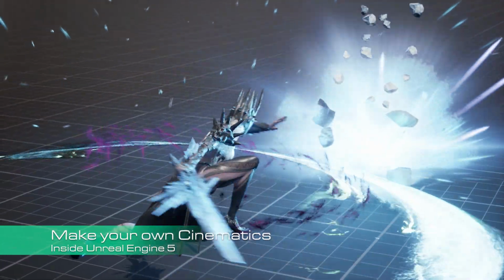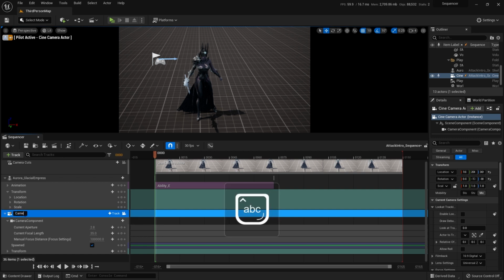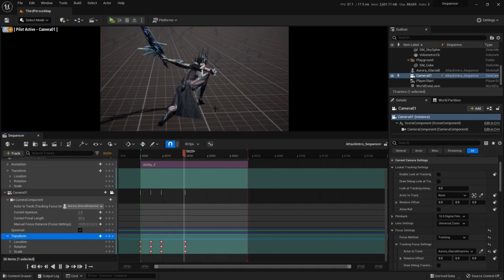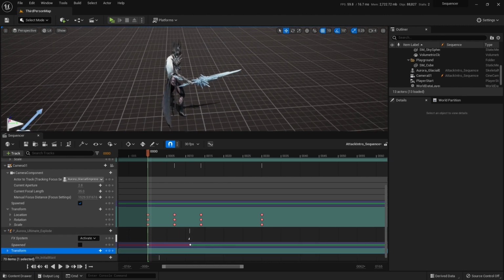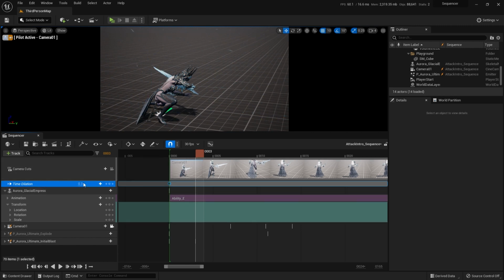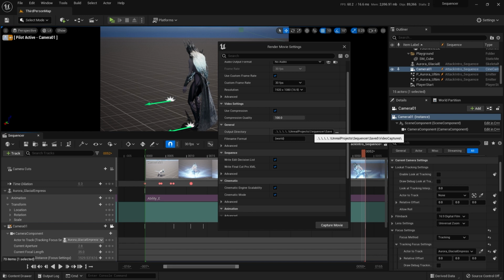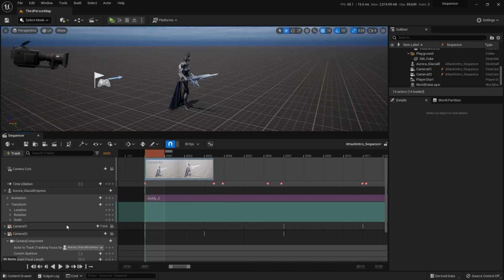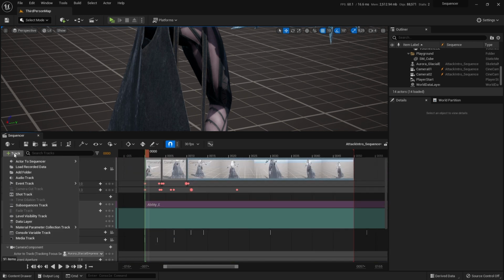How to Make Cinematics in Unreal Engine 5 - Sequencer Tutorial for Beginners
Learn how to create Cinematics in Unreal Engine 5. In this UE5 Beginner Tutorial you will learn how to create a simple shot using Sequencer. You will learn how to create different shots, how to activate VFX and some Camera controls.

Timestamps:
0:00:00 Intro
0:00:29 Setup
0:01:28 Learning the UI
0:04:21 Setting Animations and Cameras
0:11:09 Adjusting the Camera
0:14:13 Setting up the VFX
0:24:52 Camera Fixes
0:26:16 Time Dilation
0:34:10 Adding another Camera
0:45:07 Wrap up